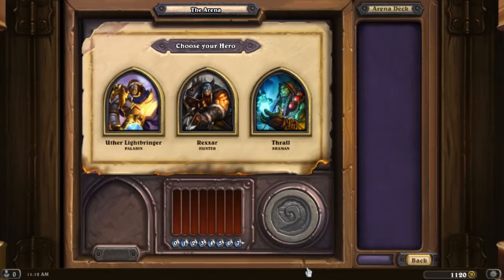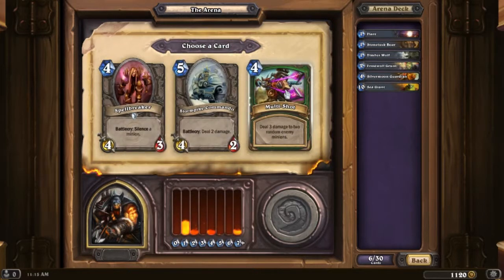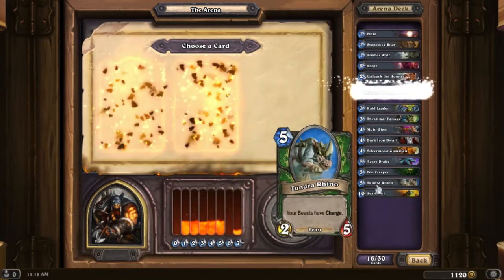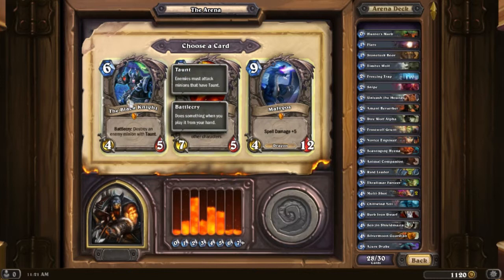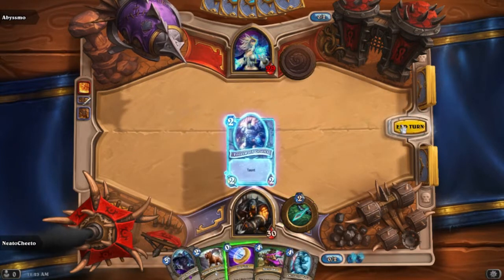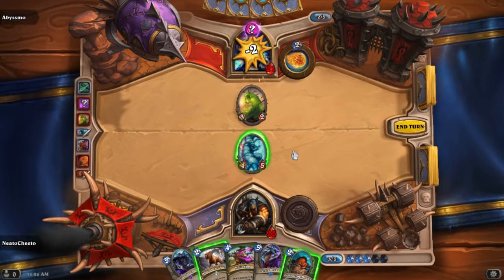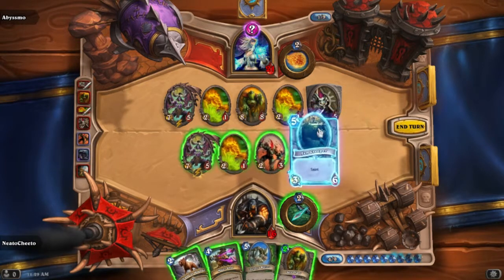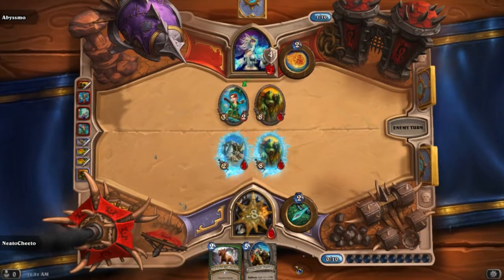Playing With NeatoCheeto: Hearthstone Episode 12 (Beast Hunter Pt.1)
Logo and Banner by the wonderful Brandon Larish, go check out his work! Well worth it.